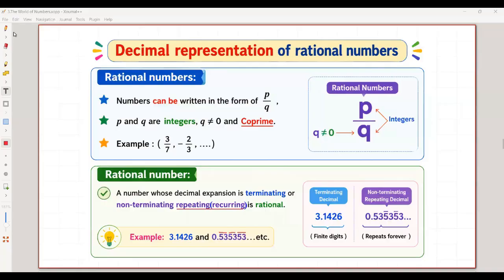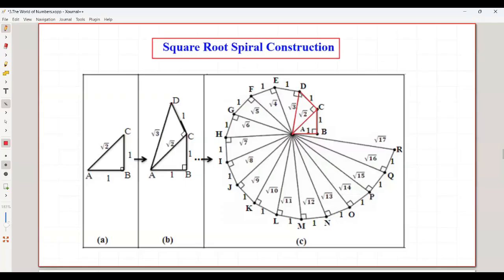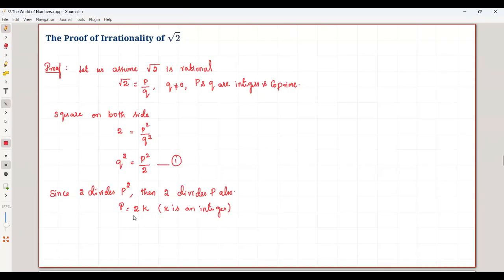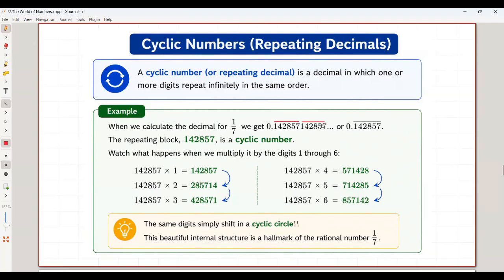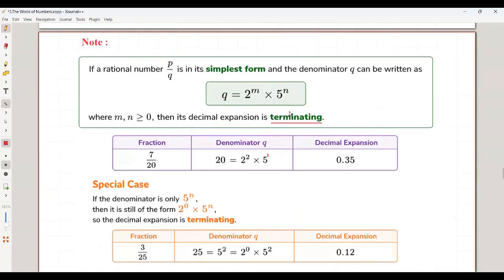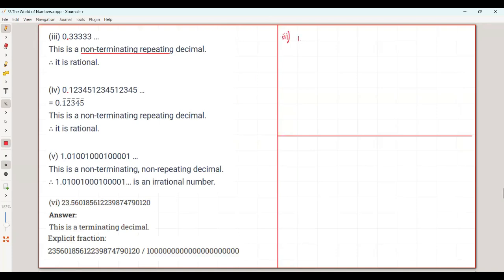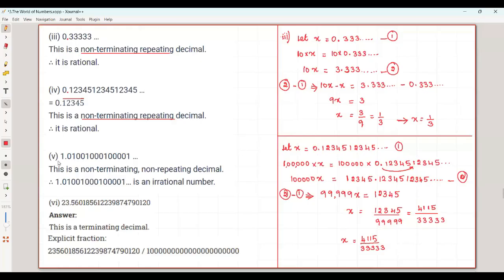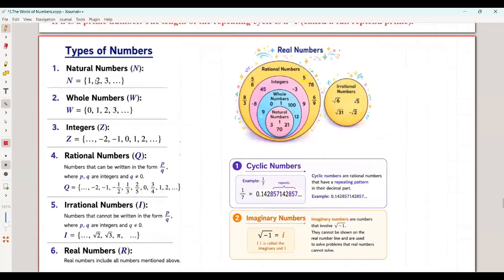The World of Numbers | Exercise 3.5 | Class 9 Maths | Ganita Manjari | Complete Solutions.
Welcome to this detailed Mathematics lesson on Exercise 3.5 – The World of Numbers from the Class 9 Ganita Manjari textbook.

In this video, all the questions from Exercise 3.5 are solved with clear, step-by-step explanations. Each solution is explained using simple methods and logical reasoning, helping students understand the concepts thoroughly and solve problems confidently.

Whether you are preparing for class tests, unit tests, quarterly exams, half-yearly exams, annual examinations, or competitive exams, this lesson will help strengthen your mathematical foundation and improve your problem-solving skills.

✅ Complete solutions to Exercise 3.5
✅ Step-by-step problem-solving techniques
✅ Easy and effective methods
✅ Concept clarity with detailed explanations

📖 Chapter Information

📘 Chapter: The World of Numbers
📗 Exercise: 3.5
🎓 Class: 9
📚 Textbook: Ganita Manjari
👨‍🏫 Presented by: Mr. Ephraim Jebakumar (Mystyle Math)

✔ Understand concepts easily
✔ Learn smart problem-solving strategies
✔ Build confidence in Mathematics
✔ Prepare effectively for examinations
✔ Strengthen your Number System fundamentals

"Success in Mathematics comes from understanding concepts and consistent practice."